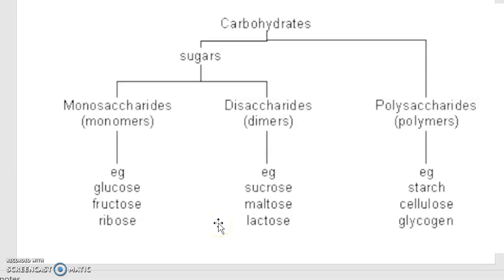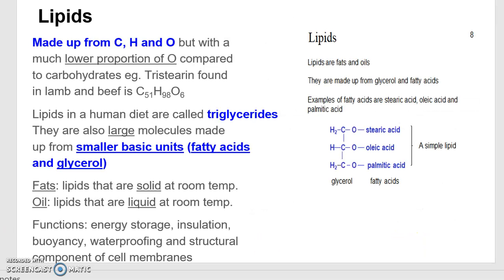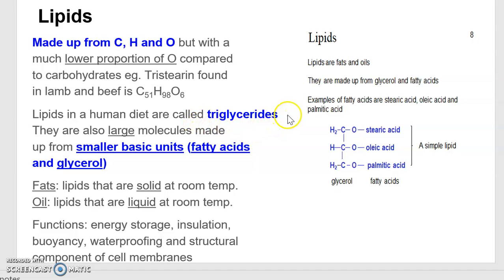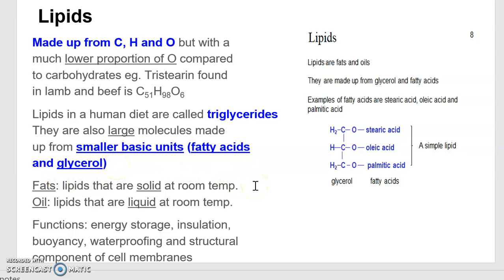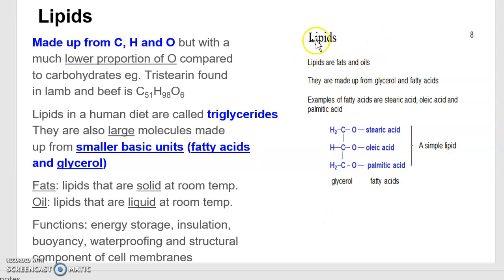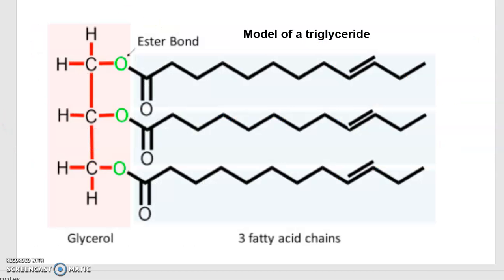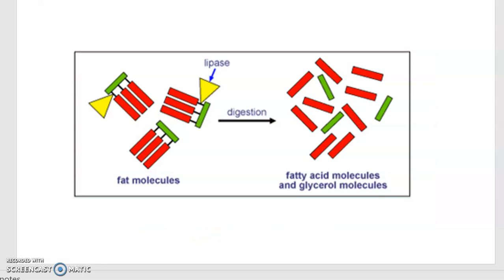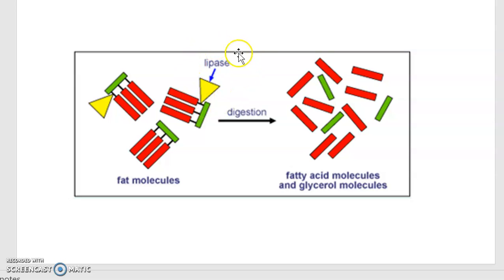Biological Molecules Focus on Lipids